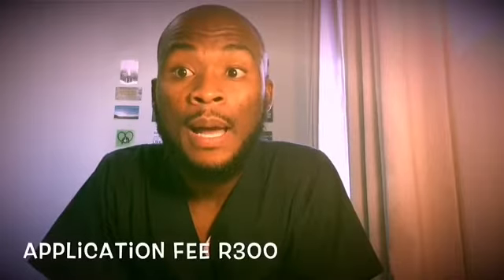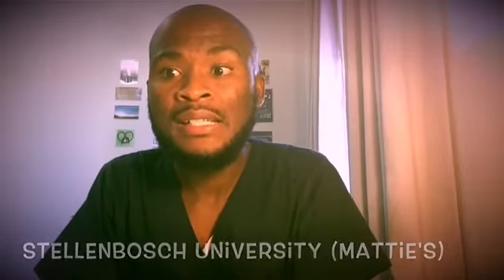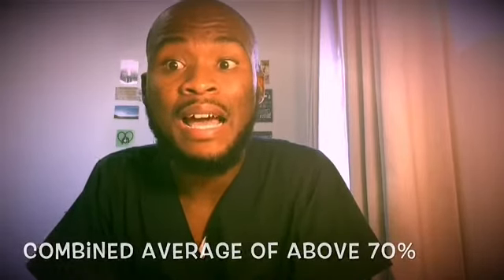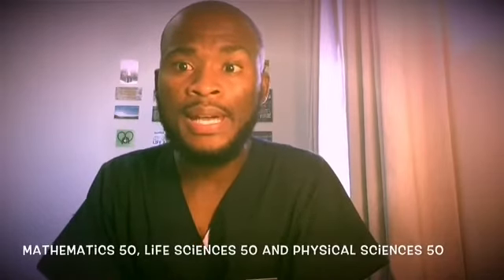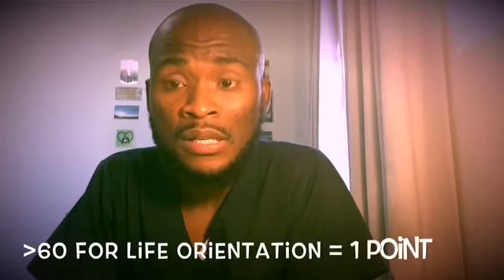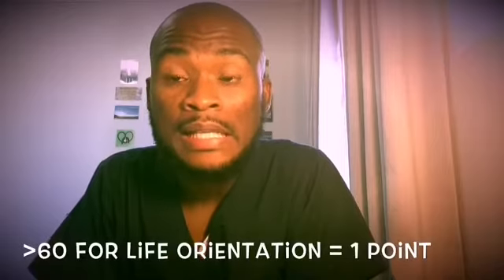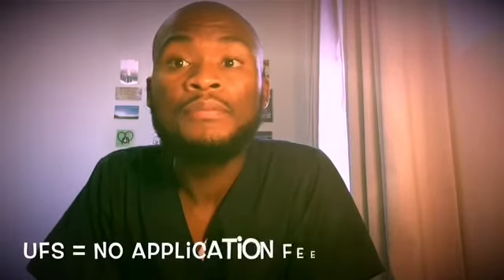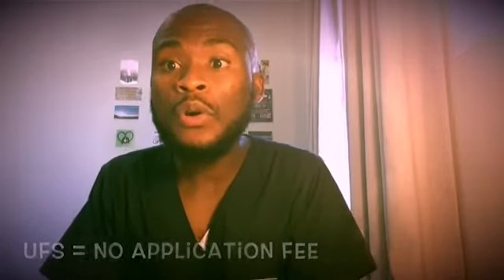Studying Medicine in South Africa 🇿🇦 || UFS, UP and Stellenbosch University || TheMedguyT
Applications for the 2019 academic year at the three above mentioned institutions is on the 31st of May 2018 so get applying ASAP.